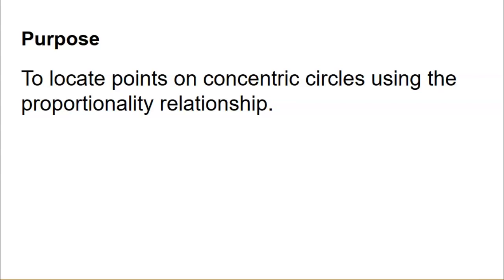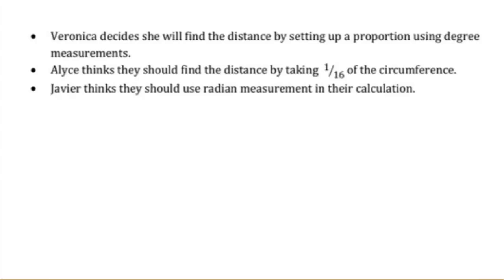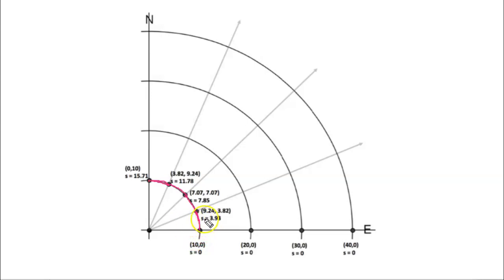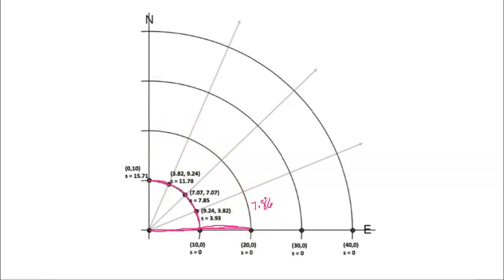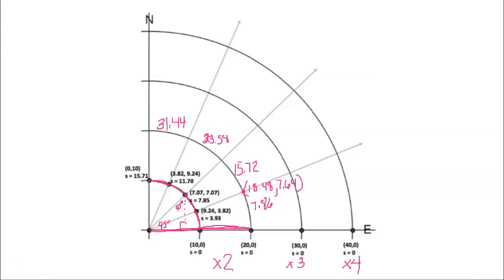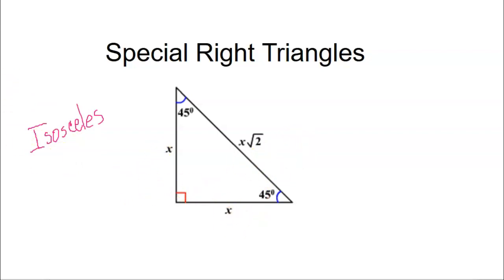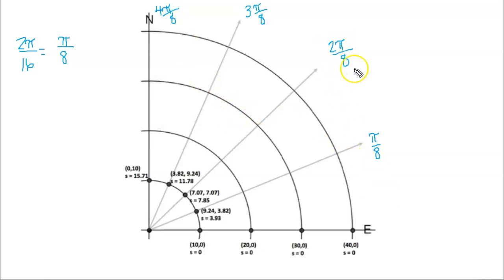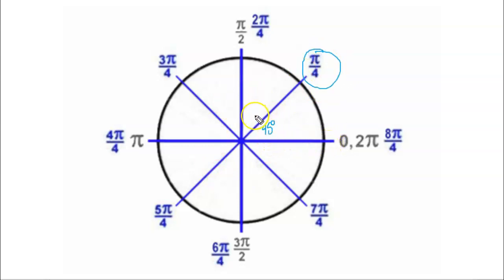M3 U8 Lesson 7 Staking It Summary Video